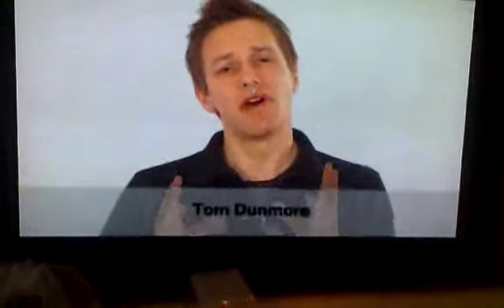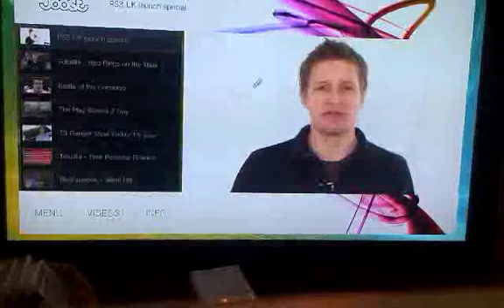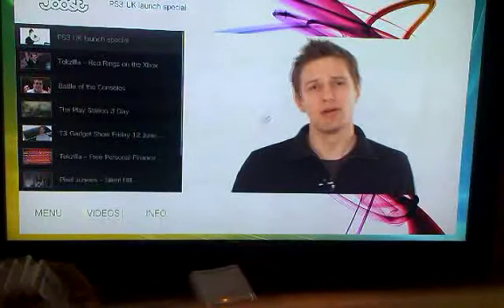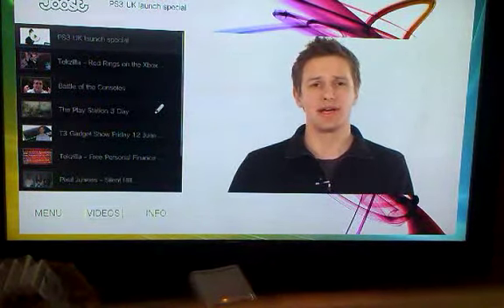Joost now optimized for PS3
Just a small video i did this morning showing the new feature on joost for PS3!
Taken with my cell so bare with the quality...

To launch Joost, PS3 owners select the Network icon on the PlayStation, open the Internet browser, press start and enter in the address field. The navigation has been optimized for the PS3 game controller.